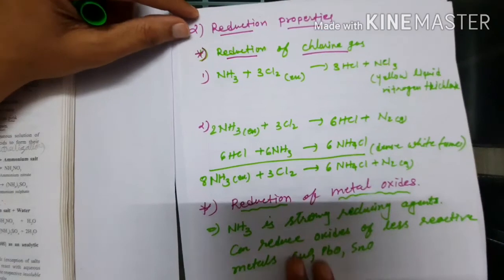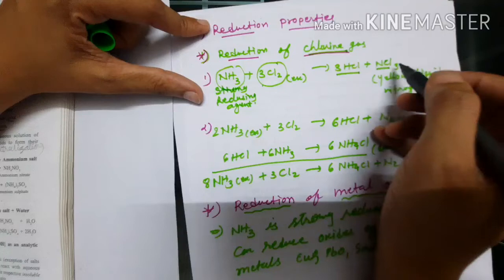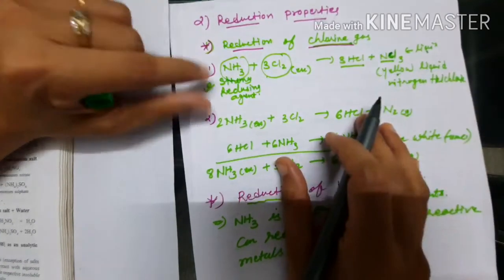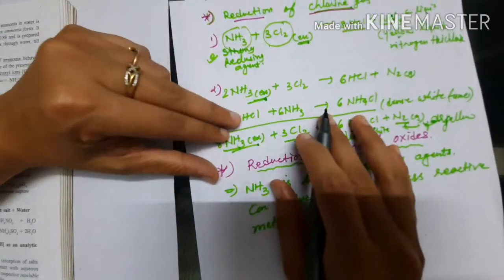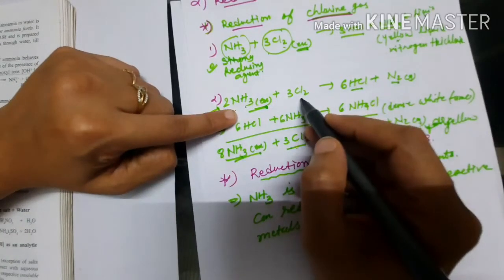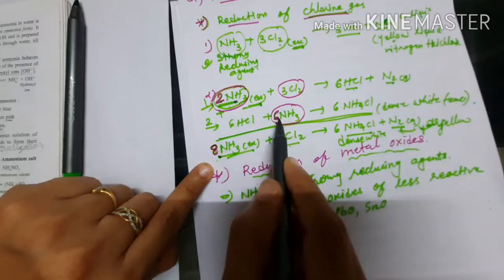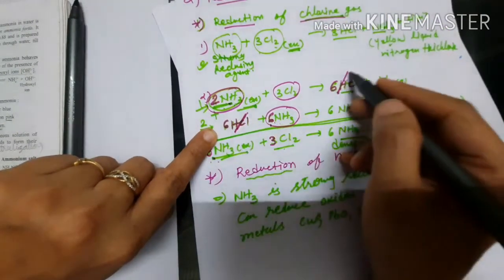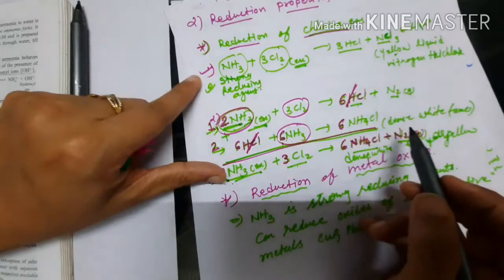chemistry class 10 Reduction of ammonia